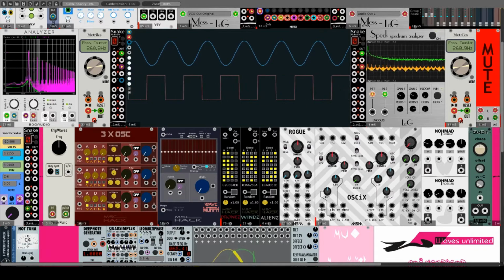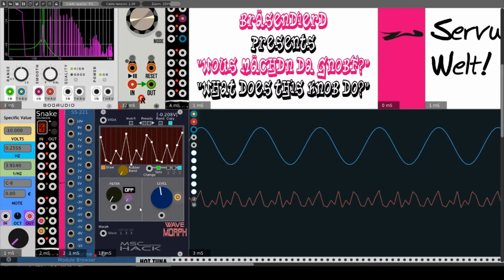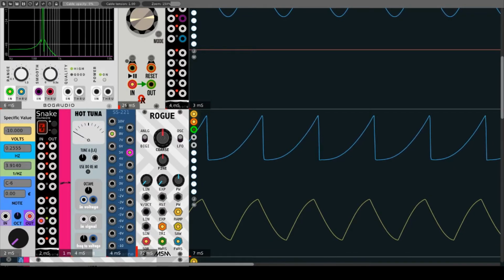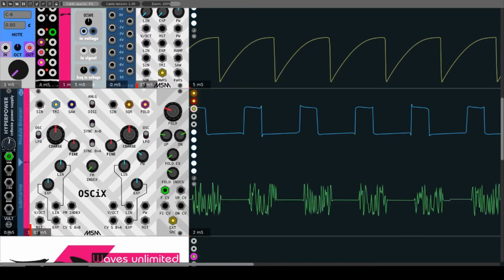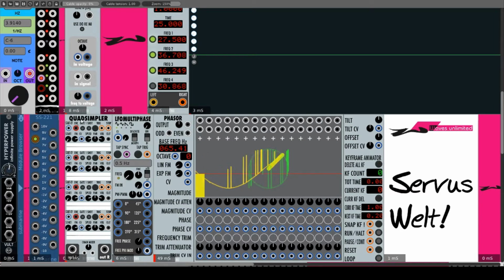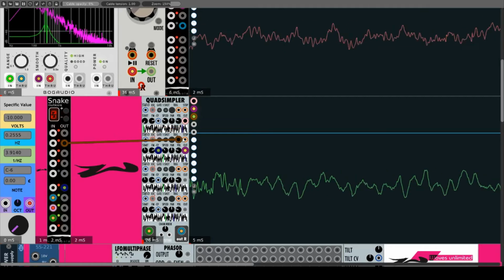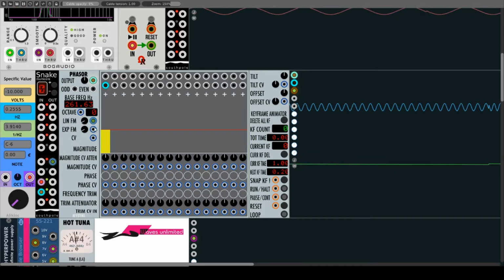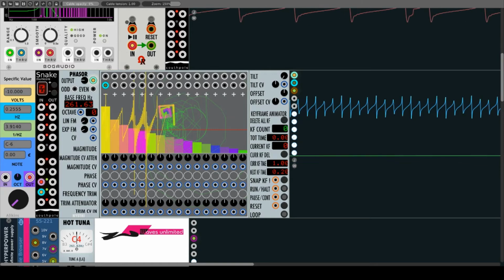"What does this knob do?" Episode 8: oscillators - developers from M-N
In Episode 8 of my videos about modules for VCV racks I talk about developers of M-N. Actually, it's M-R, but I recognized that too late. As always you will find below the most important links to the presented modules and I am looking forward to feedback as always. And if you find mistakes, you're welcome to keep them, I'm sick of it ;-)